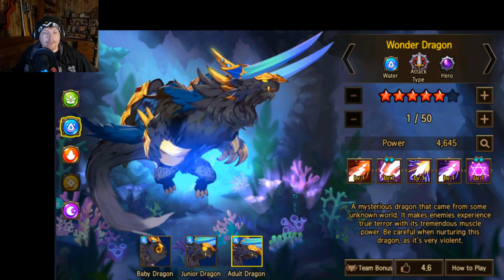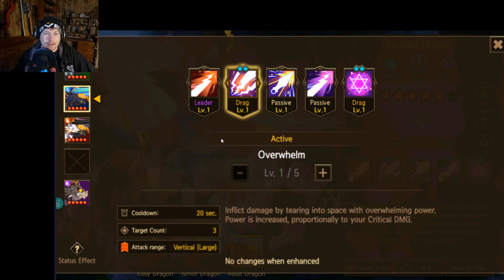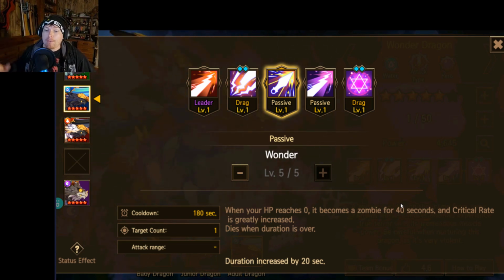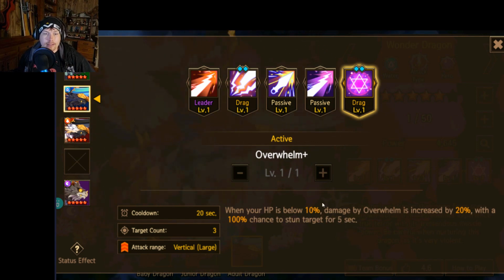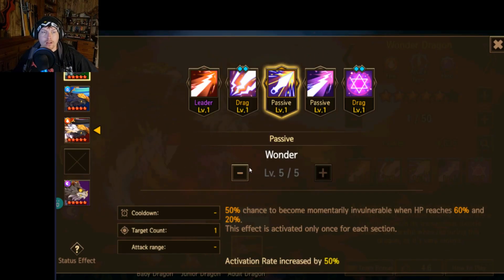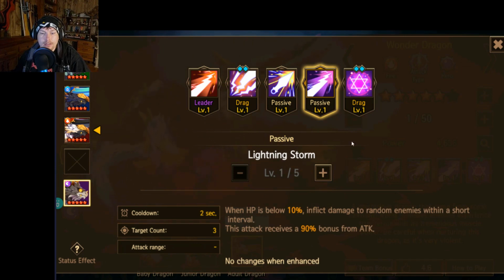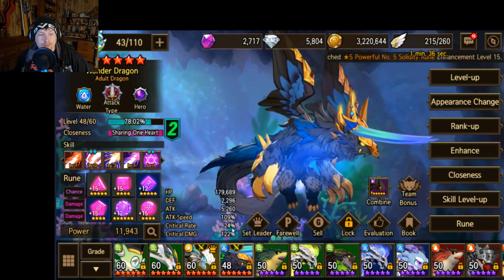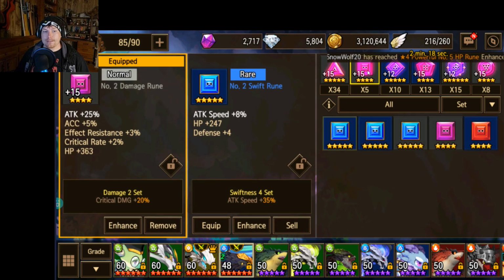Dragon Village M Wonder Dragon Review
Definitely a great attacker that can double as a tank without DPS loss.